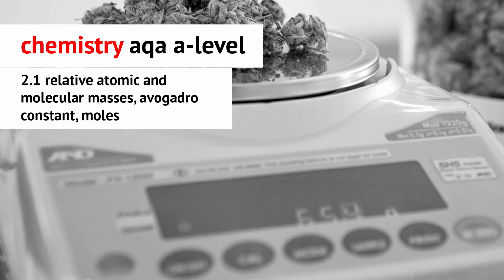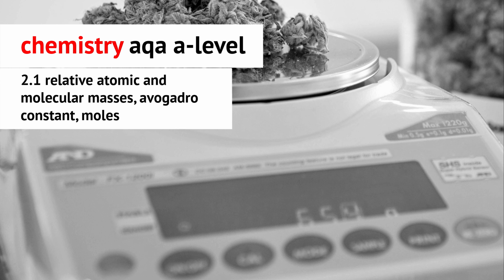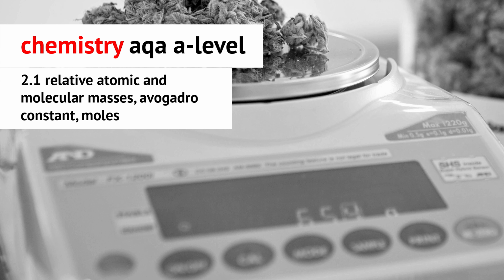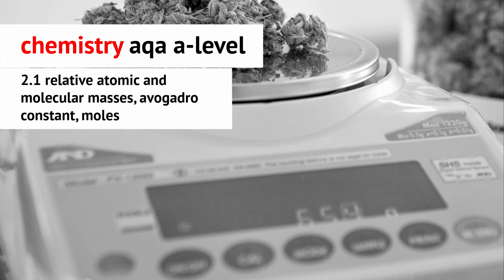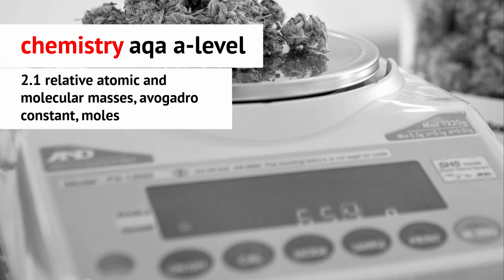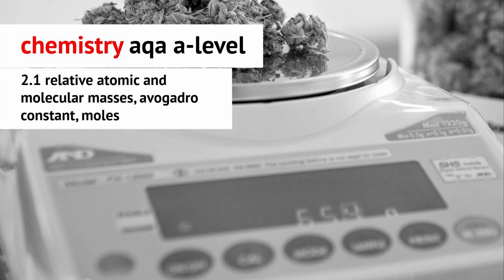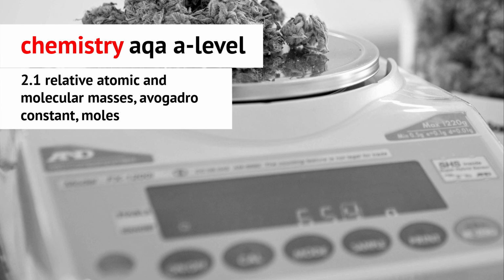chemistry aqa a-levels | 2.1 rel. atomic & molecular masses, avogadro constant, moles | audiobook